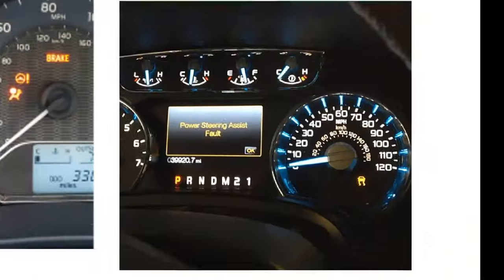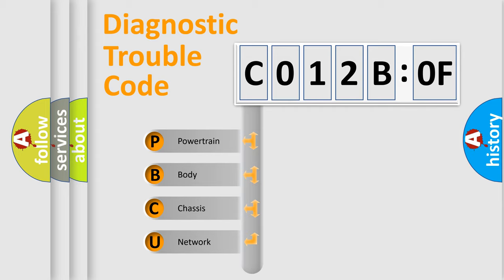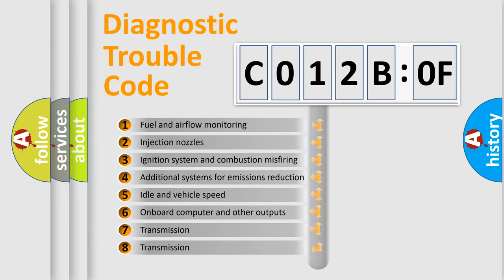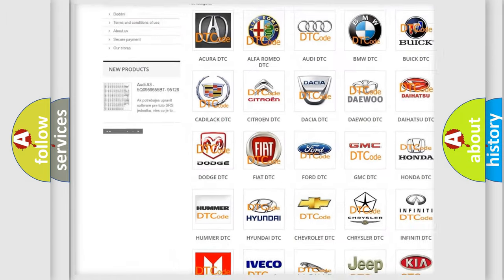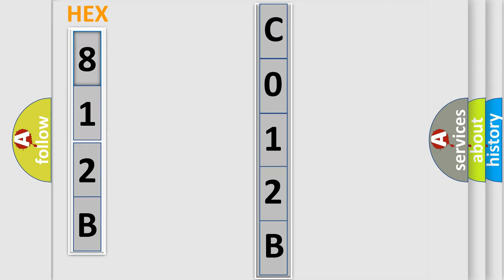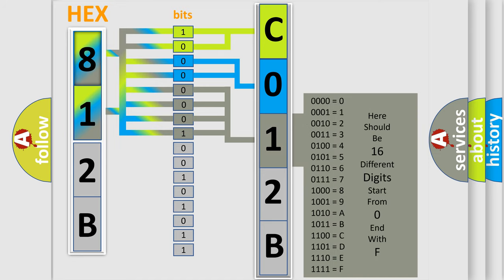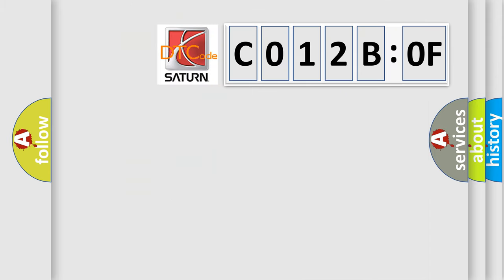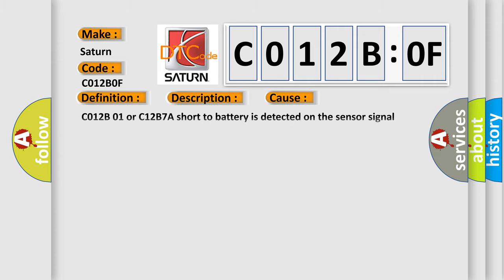DTC Saturn C012B-0F Short Explanation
Contents:
0:21 Basic DTC analysis according to OBD2 protocol standard.
1:48 Insight into programming
2:58 A diagnostically understandable description of the Diagnostic Trouble Code
3:05 Basic error definition

Make:
Saturn
Code:
C012B 0F
Definition:
High Pressure Accumulator Pressure Sensor Erratic
Description:
Ignition ON.Ignition voltage is greater than 10 V.